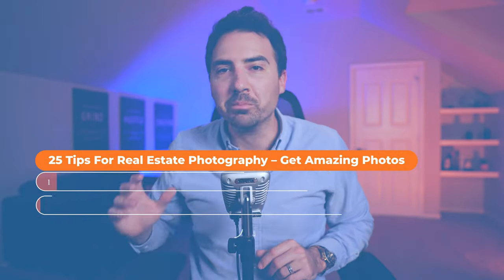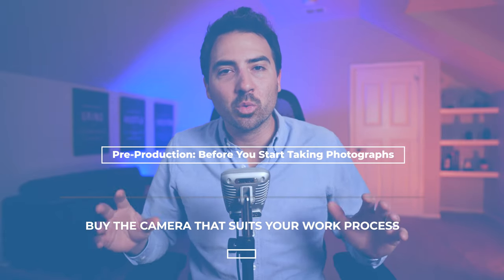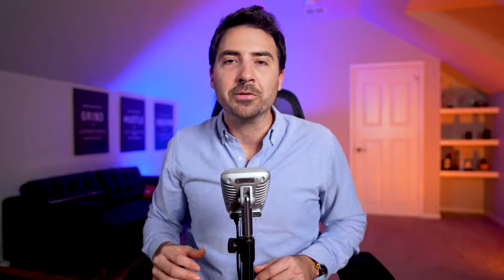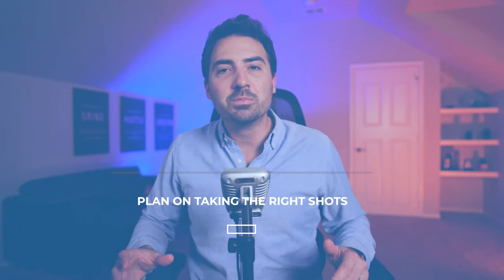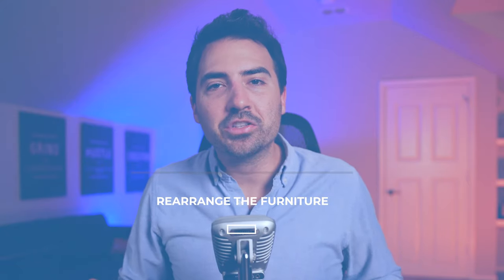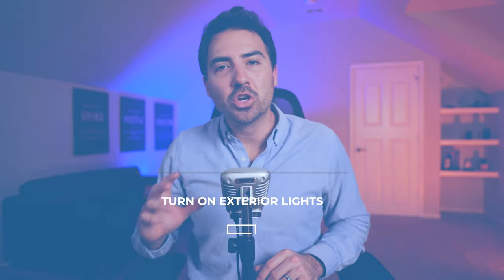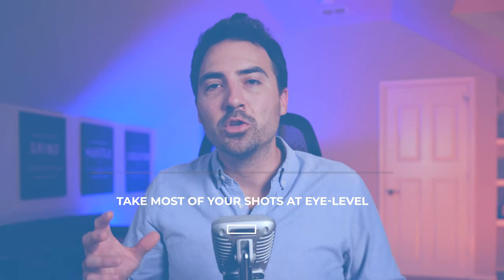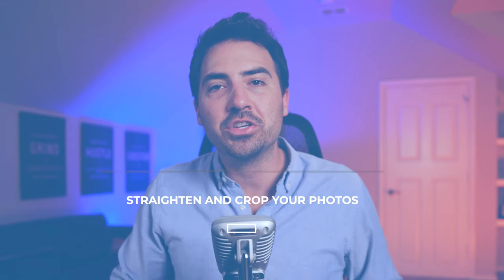25 Tips For Real Estate Photography – Nail These Basics To Get Amazing Listing Photos!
One of my favorite services that helps me get more listings is Reminder Media.

They say that a picture is worth a thousand words — in this case, a picture is worth an entire real estate listing. In my own real estate business, I have had to learn how to do my own photography. And these tips for real estate photography below have helped me create amazing photos for my real estate listings.

But you don’t need to be a professional photographer to create professional-looking real estate photographs.

00:00 Intro
01:26 Pre-Production: Before You Start Taking Photographs
06:52 Production: Tips For Real Estate Photography At The Shoot
13:38 Post-Production: After Shooting
19:04 Frequently Asked Questions On Real Estate Photography

Know someone moving to San Antonio, let my team help and receive a referral fee

//TOOLS & SERVICES I USE:
◦ Coffee and Contracts - Real Estate Marketing Templates (Kyle15 for $15 off)